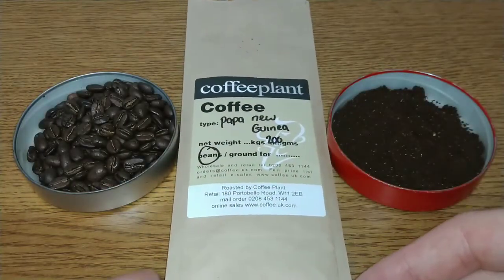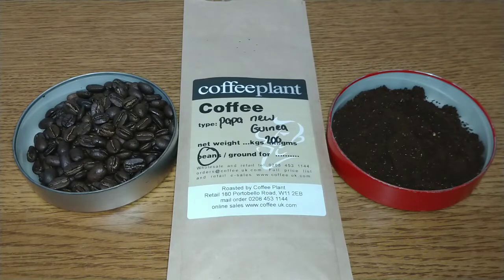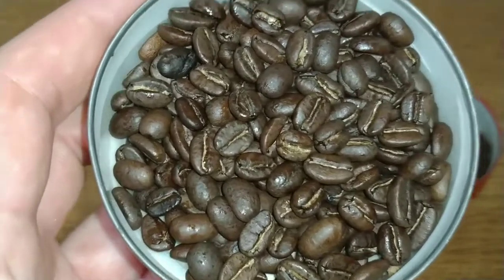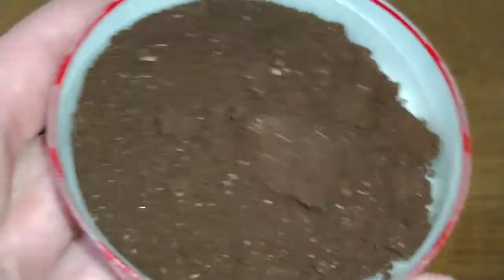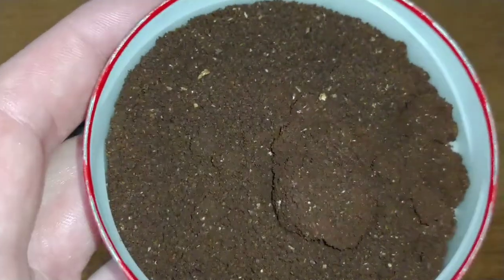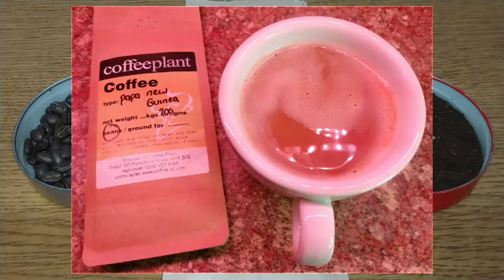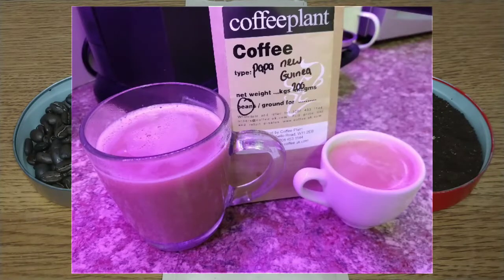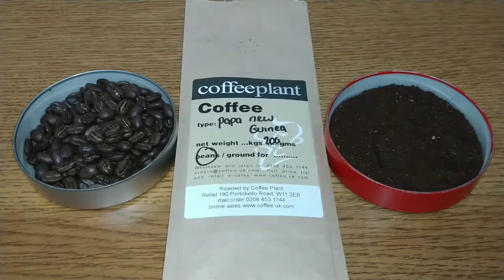Coffeeplant Papua New Guinea Coffee Beans Review.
This is my quick review of Coffeeplants Papua New Guinea coffee beans. I'm more used to their dark roasts but this medium roast was nice and complex,sweet and smooth but when made strong did have a bite to it.

CoffeePlant.